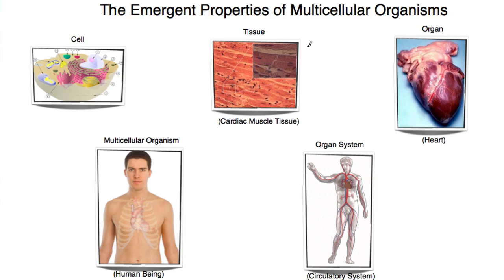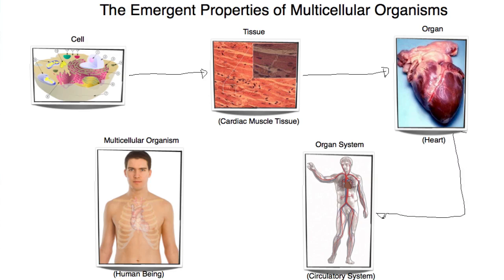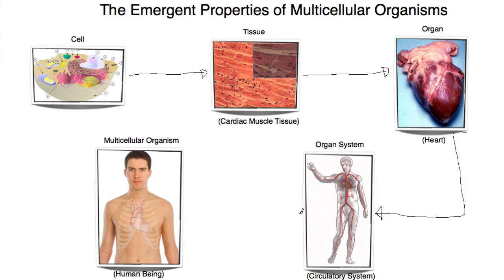IB Biology 2.1.7 Emergent Properties of Multicellular Organisms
IB Biology video covering topic 2.1.7 emergent properties of multicellular organisms for hl and sl